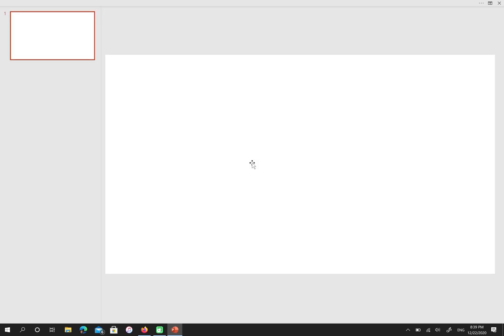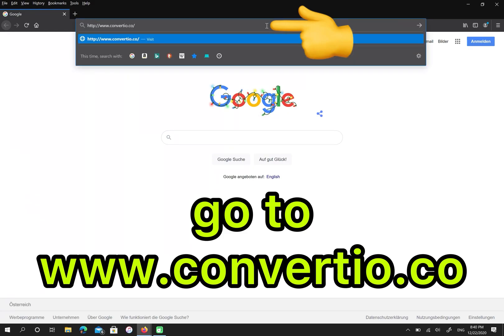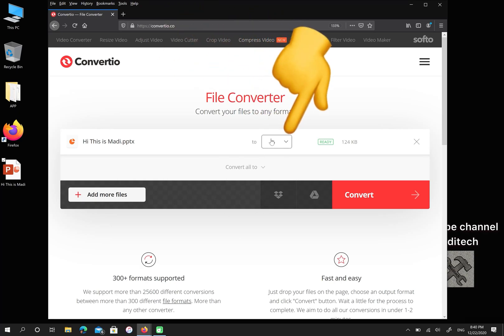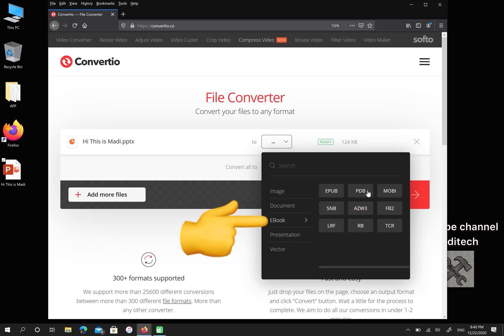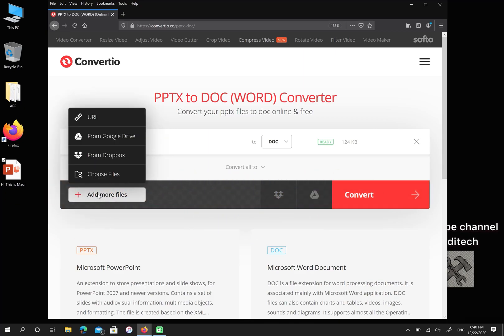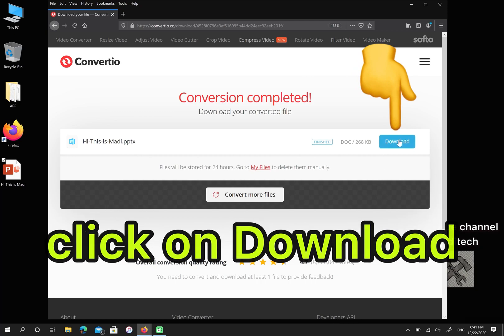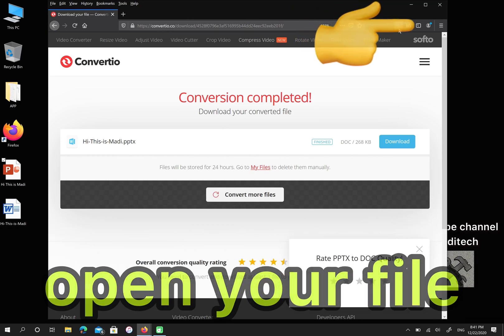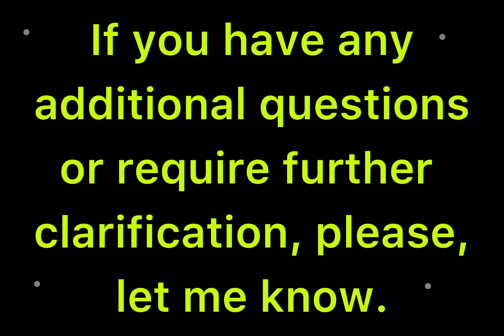Convert PowerPoint To Word Online For Free - PPT To DOC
If you are looking for convert PowerPoint to Word online and for free, this video is for you.
Convertio is browser-based and works for all platforms. There is no need to download and install any software and also easy tool to convert files online. More than 309 different document, image, spreadsheet, eBook, archive, presentation, audio and video formats. With this site you can convert ppt to doc online. With this video you can learn how to convert PowerPoint to Word online and for free and change the format from PPT to DOC.
In this video we show you how to convert ppt to doc in windows 10.

Price: Free
Also if you're looking for how convert files online and free, you can see this